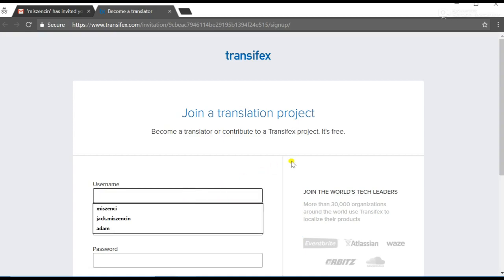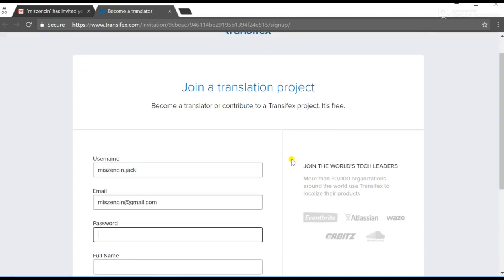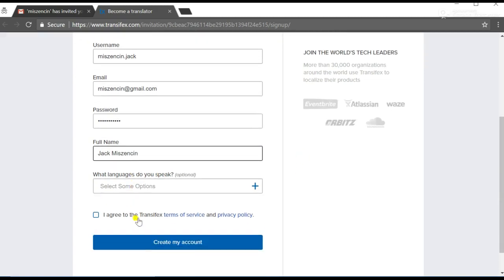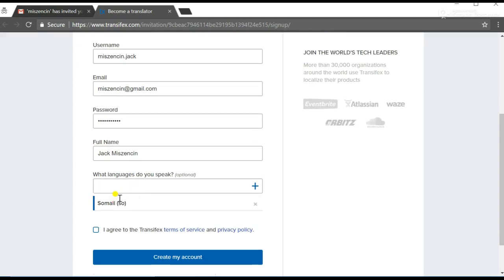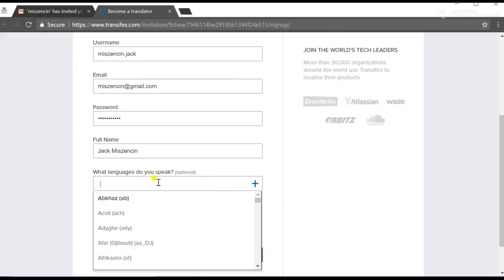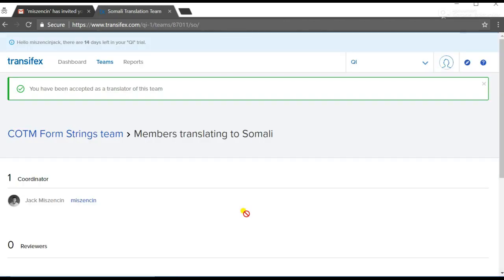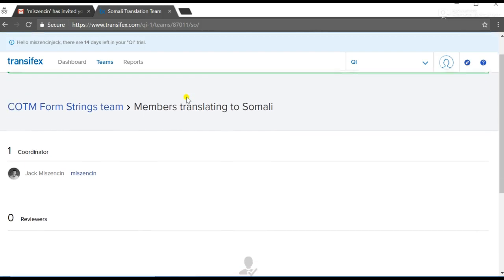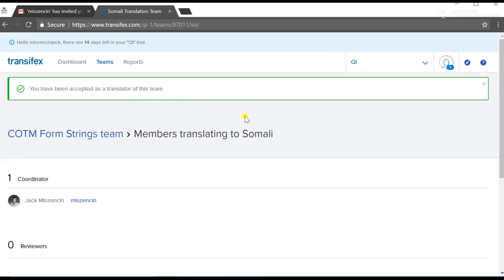How to use Transifex (Video 1 of 3)